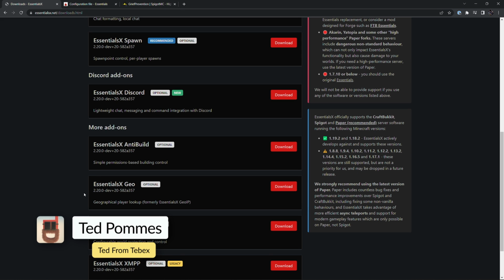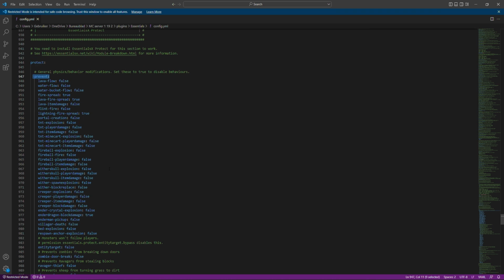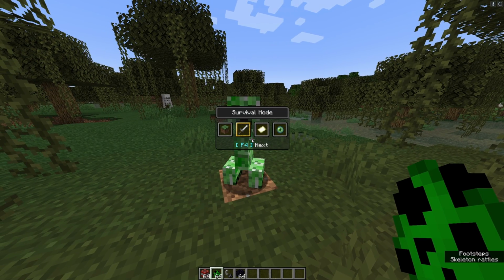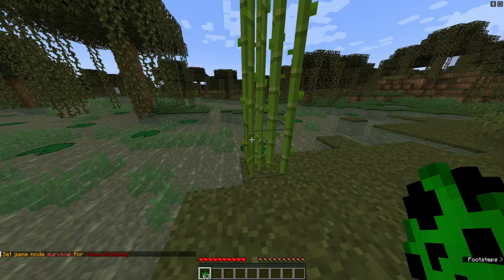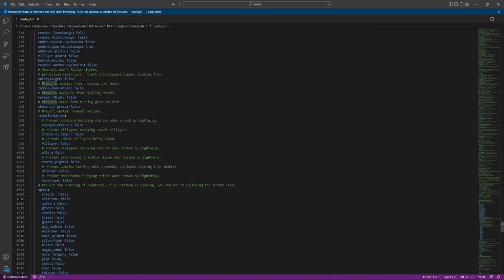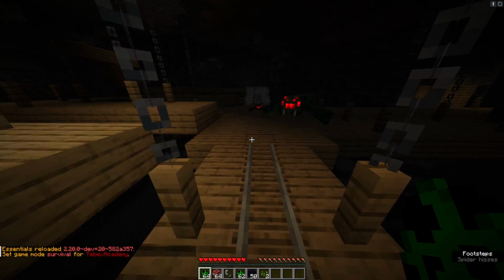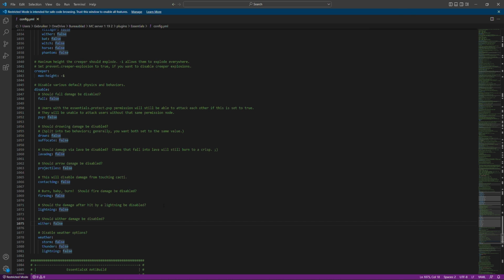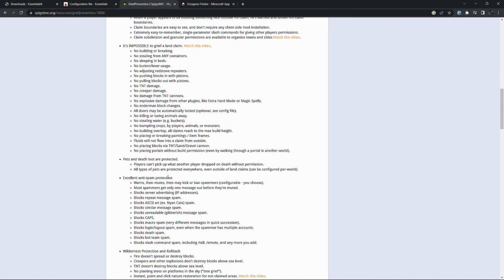Tebex - EssentialsX Protect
EssentialsX is the essential plugin for Spigot servers, providing core features for servers of any size and scale. These features include:
Player-made homes
Server warps and kits, either server-wide or per-world
Player-to-player private messages, teleports and teleport requests
Custom player nicknames
Various moderation tools including kicks, temporary bans, mutes and jails
Built-in economy features including sign shops, command costs and full Vault support